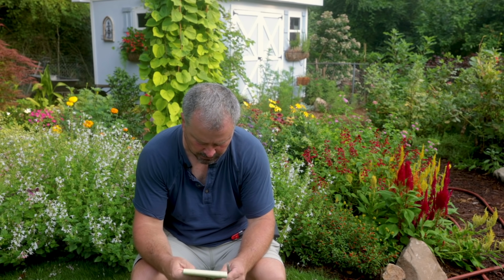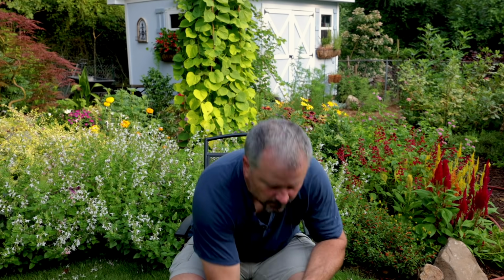Garden Question and Answer - Plastic Grass and Giveaway Winners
Garden Question and Answer - Plastic Grass and Giveaway Winners - In this video I answer gardening questions from last weeks q and a video.